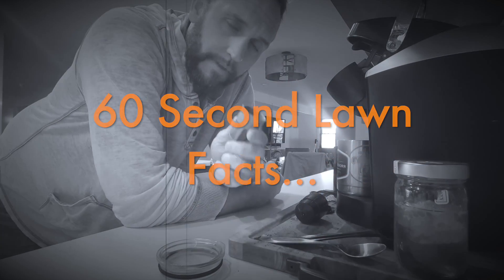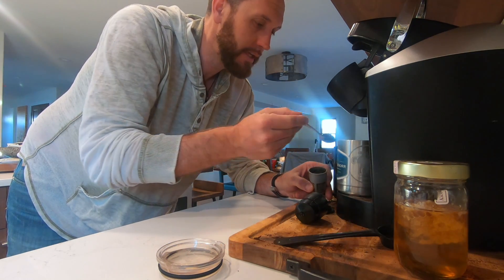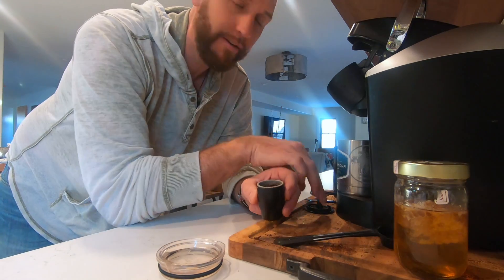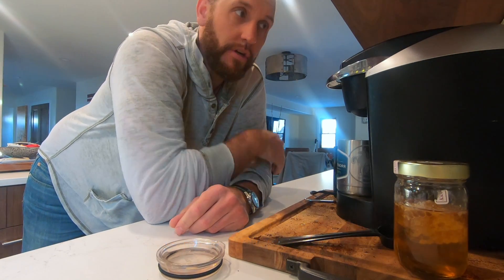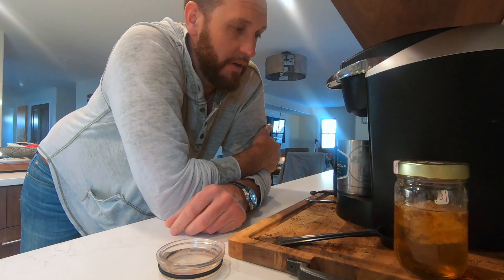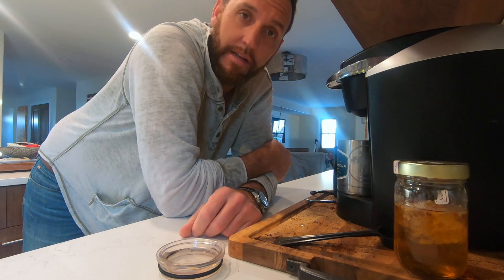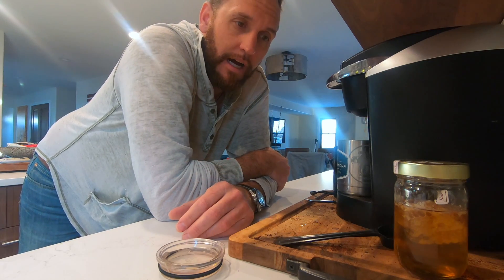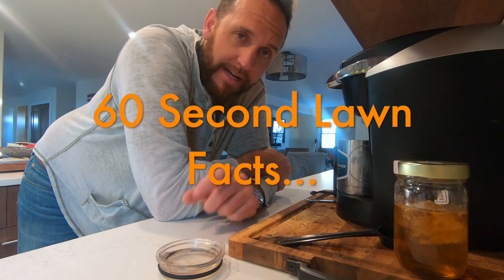60 Second Lawn Facts #4 How Much Water Does My Grass Need?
How Much Water Does My Grass Need? It should be common knowledge in lawn care about how much water is needed for healthy turf, it's often overlooked how many gallons this actually is. It takes 62 gallons per 100sqft to equal 1" of water. This van add up on large lawns, sandy lawns, or lawns with poor drainage. In frequent watering will become your best friend for over all turf health. Sandy soils will require a different watering schedule and as much as 2-2.5" to equal the same effect as clay soils at 1-1.5"

I thought it would be fun to add some small snippets of info that are quick and easy facts about lawns, fertilizers, soils, chemicals that can be easily remembered because they are so short ;). These are the kind of facts that are best served with coffee.